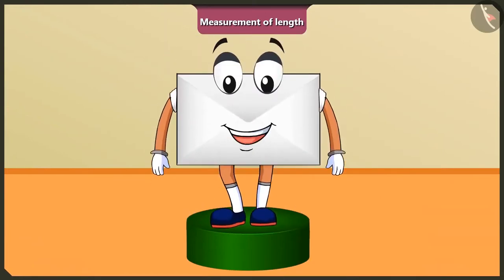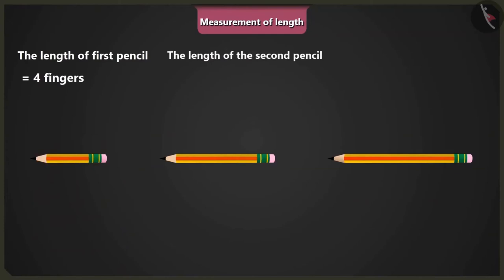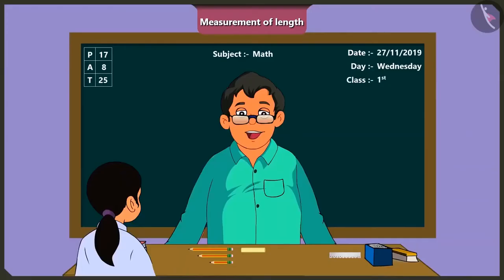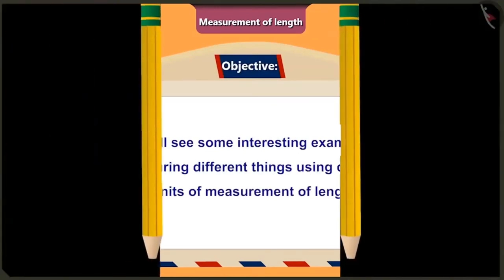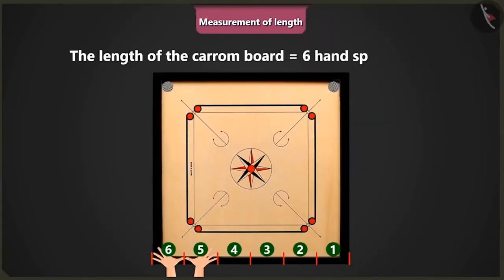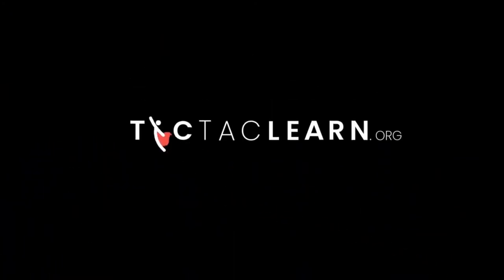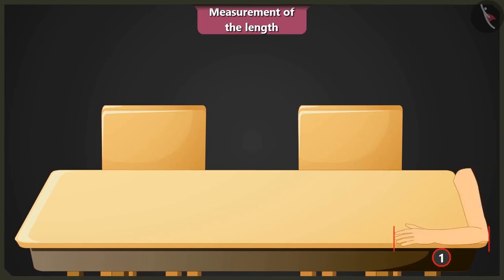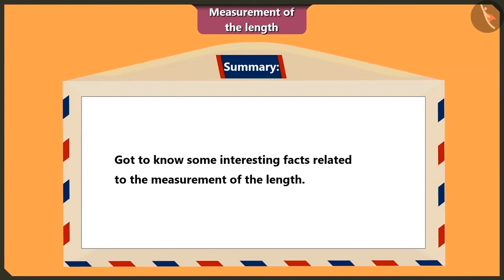Measurement of length | Length for kids | English | Class 2